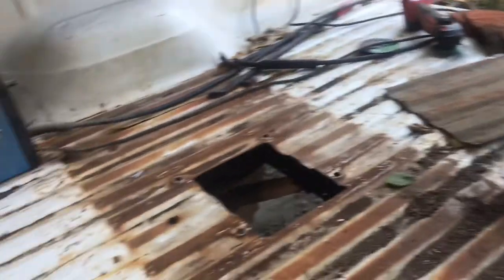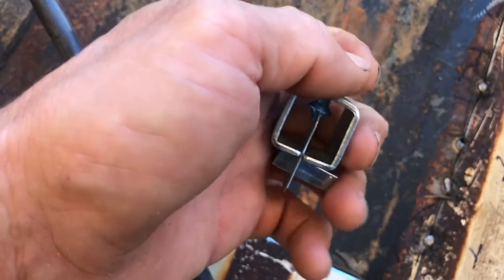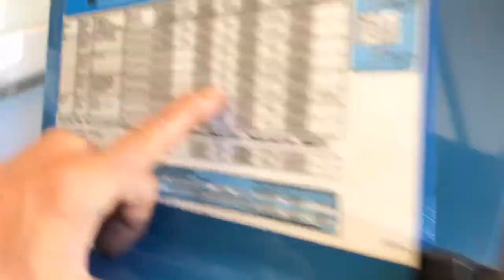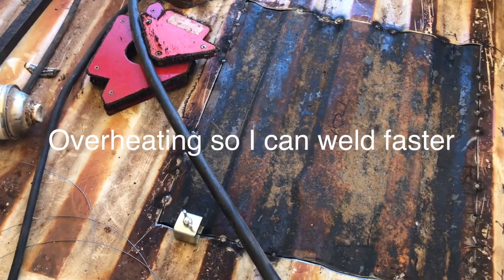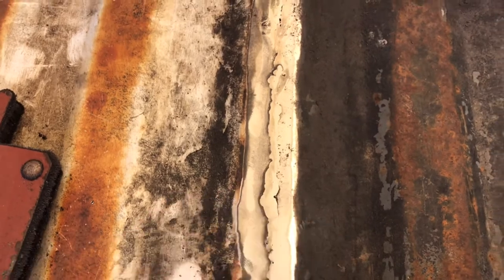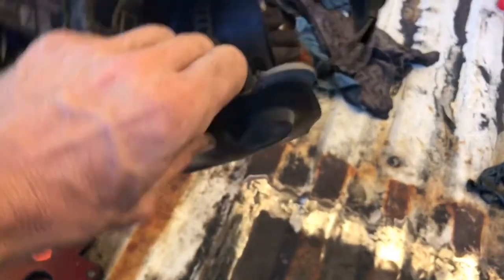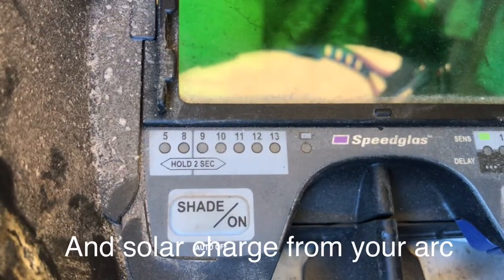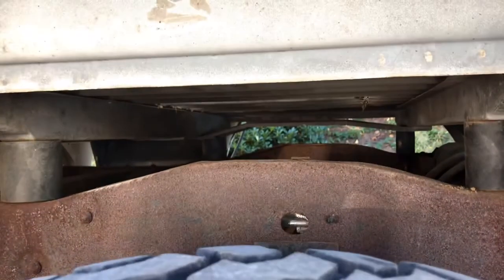Welding a patch panel in a truck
Welding a truck bed floor. And a few pointers.